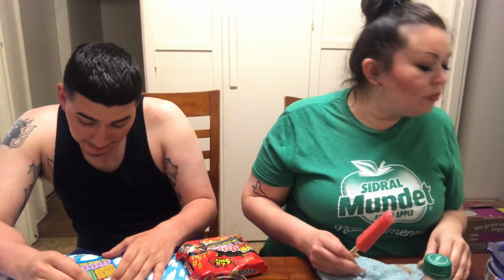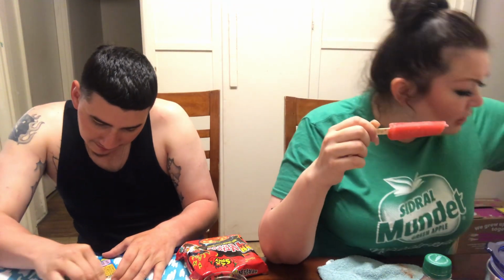2x Spicy Noodle Challenge with Mr_twoston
OH MY GAWD!!! Hope you enjoy this video!